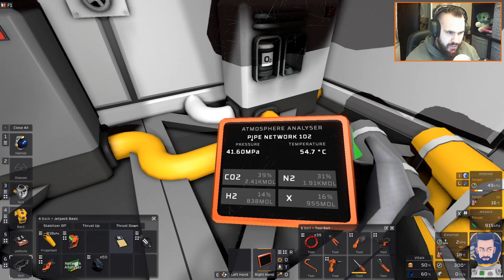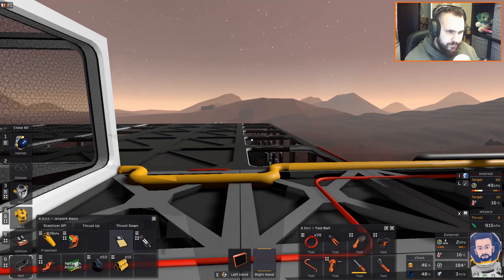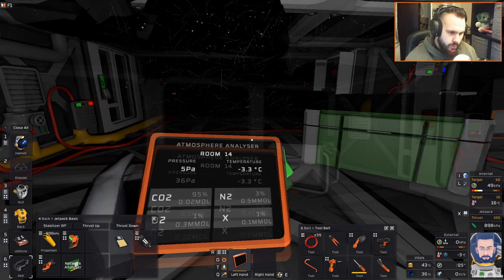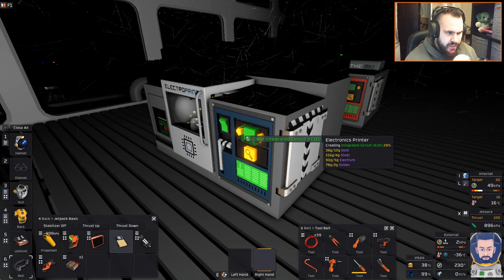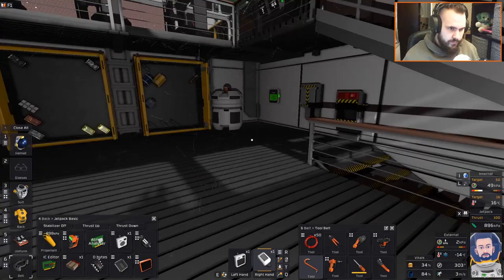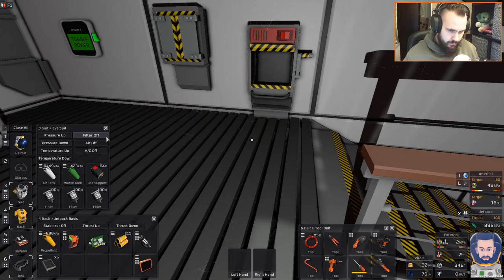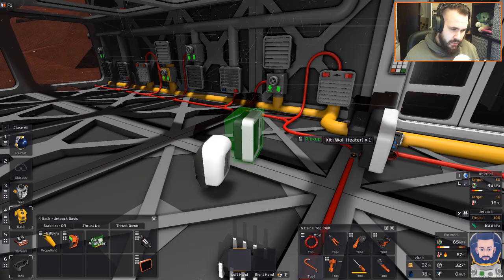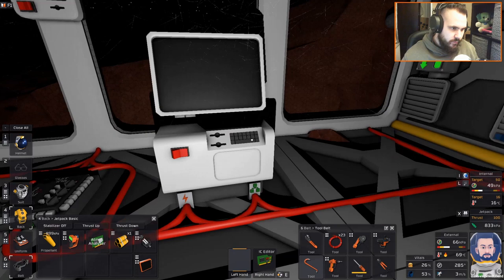IC10 Programming Auto Cooling and heating - Let's Survive MARS Stationeers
Episode #16

Hi all you lovely Vikings. We have fixed the problem pressurizing the greenhouse and managed to program a simple task to automatically control the temperature in the greenhouse. Horray.

As always hope you enjoy and don't be afraid to drop a comment.

Go forth Vikings and take what's yours, I shall see you in Valhalla.